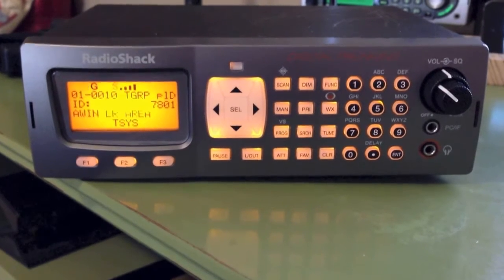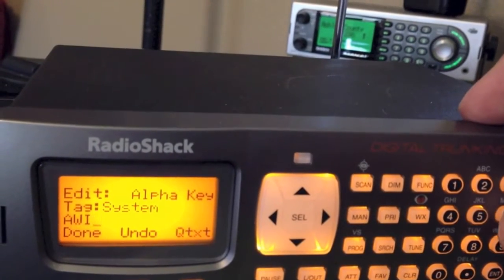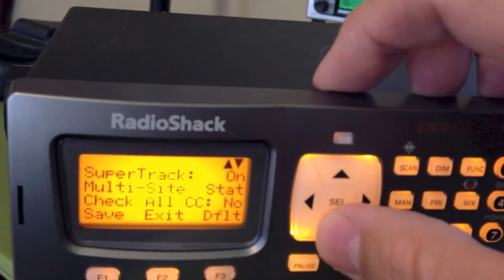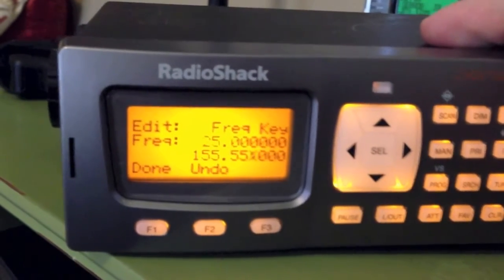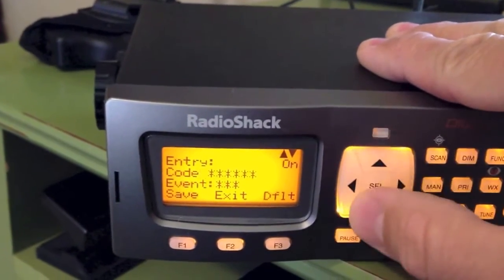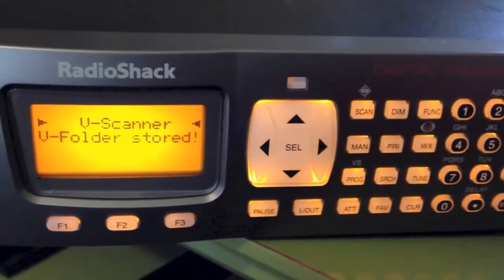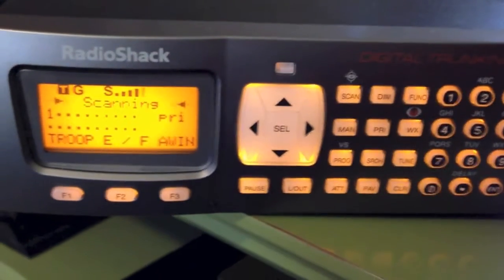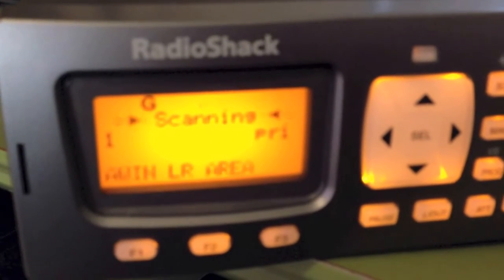Radio Shack Pro-197 How To..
Radio Shack Pro-197 tutorial.  How to program, change V-Folders, use weather functions, signal stalker, scan lists, and comparison to the BC996T.

The Pro-197 is functionally the same scanner as the PSR-600, PSR-500 and Pro-106.  All are made by GRE.  The menu functions are exactly the same (there may be some difference in the menus of the mobile vs handheld versions that I am unaware of).

Great VHF antenna
800 MHz antenna